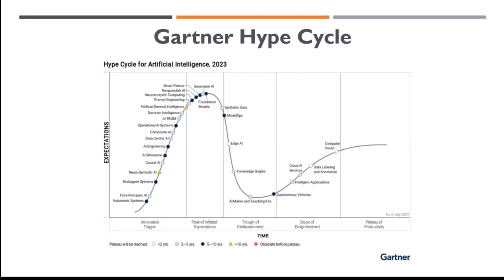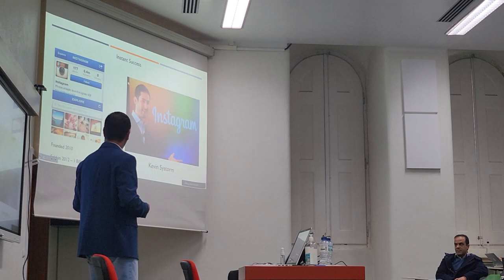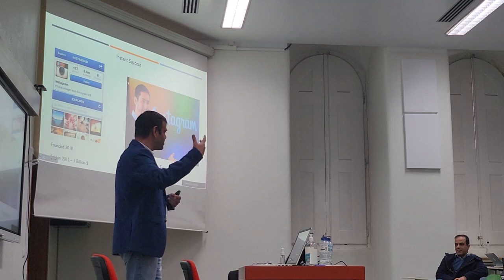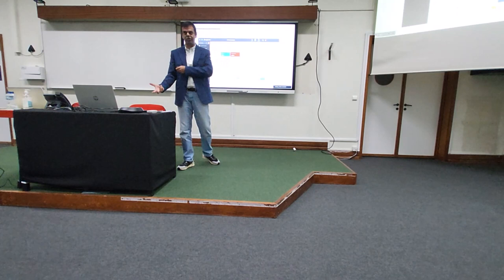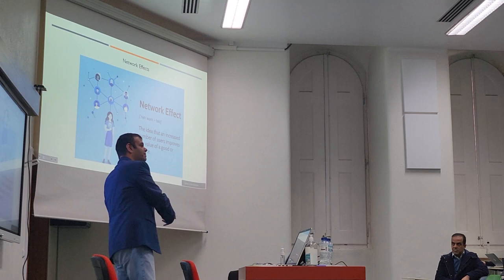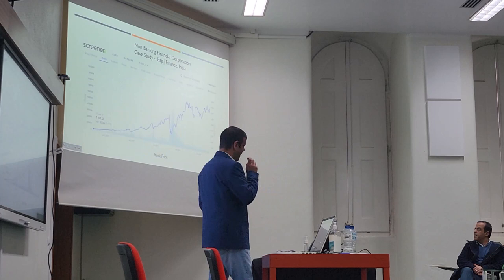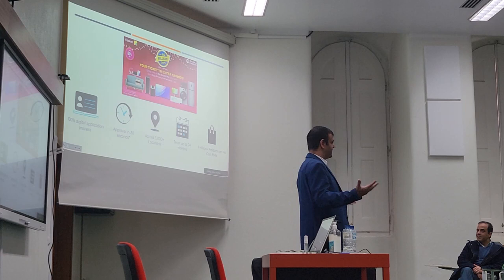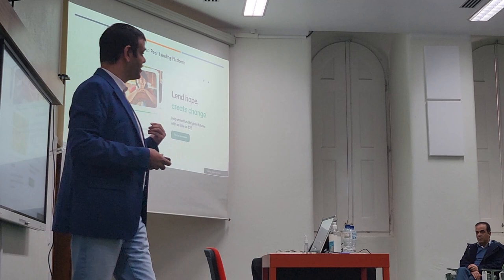Entrepreneurship in Credit Scoring Business Model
Support material for the courses: "Deep Learning for Finance", "Predictive Analytics in Finance" and "Data Science for Finance" of Dr. Afshin Ashofteh, which is lectured by invited speaker Dr. Aneesh Zutshi.
Dr. Aneesh Zutshi is a Professor at NOVA School of Science and Technology. He is a renowned expert in Entrepreneurship, Digital Platforms, and Emerging Digital Technologies!
This video is a support material for exploring the intersection of entrepreneurship and the credit scoring business model, providing students with a unique perspective on the entrepreneurial aspects!